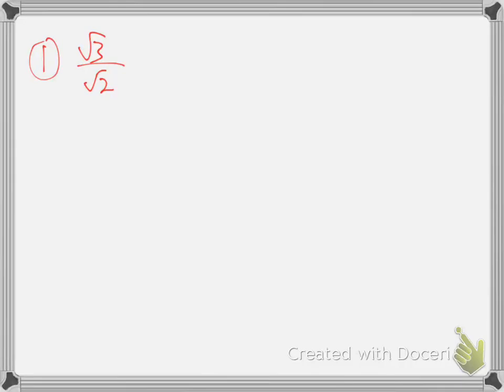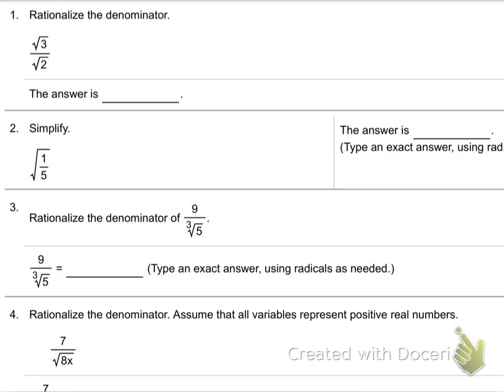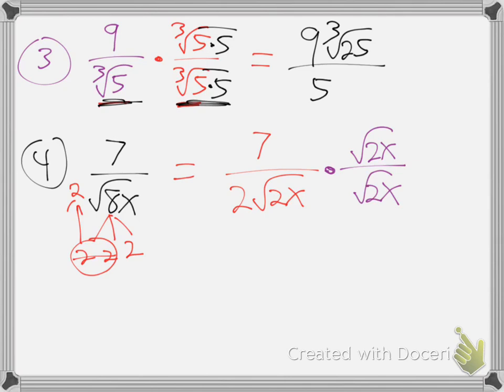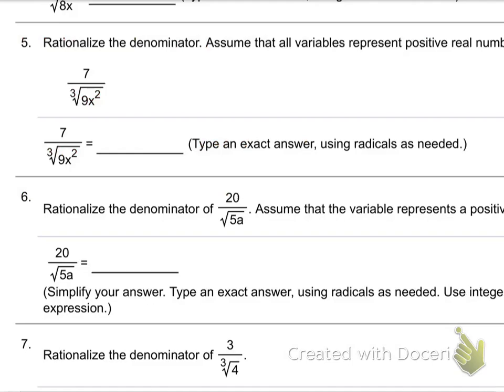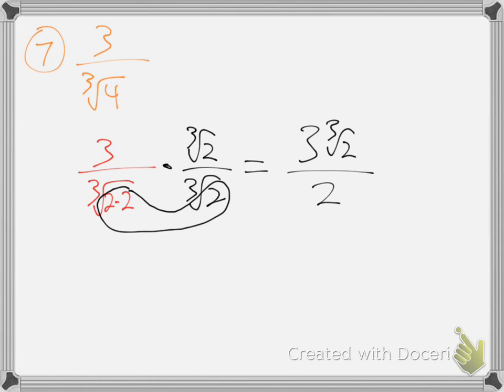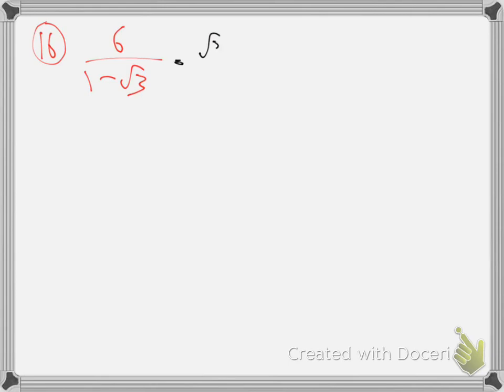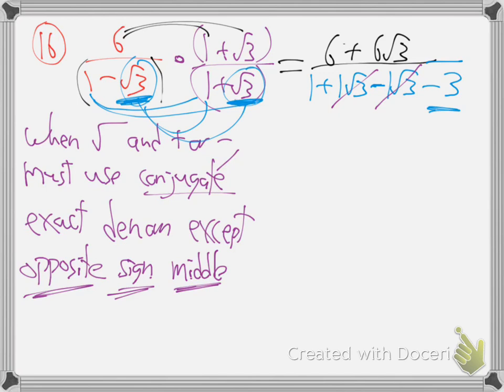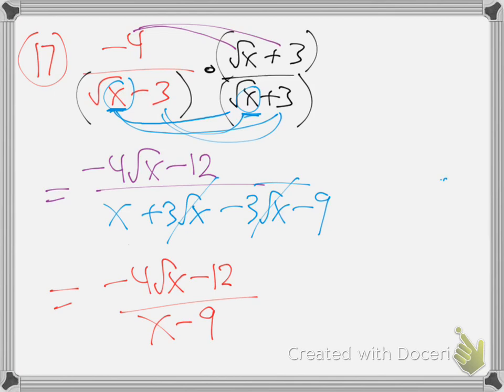m63-10.5 part 1